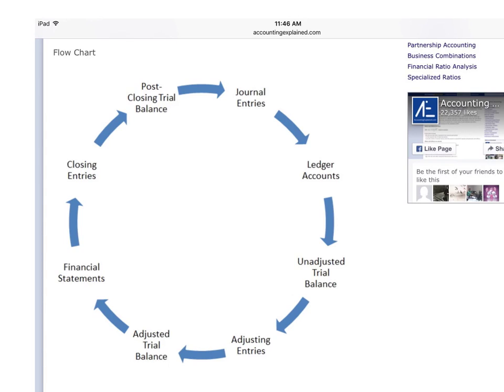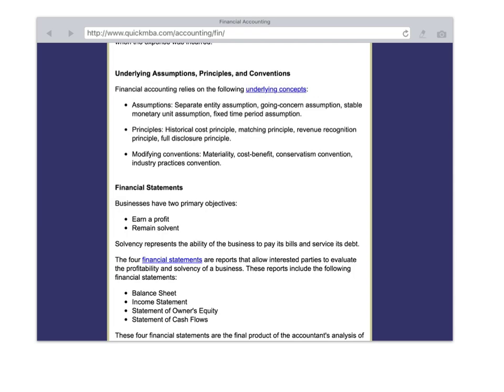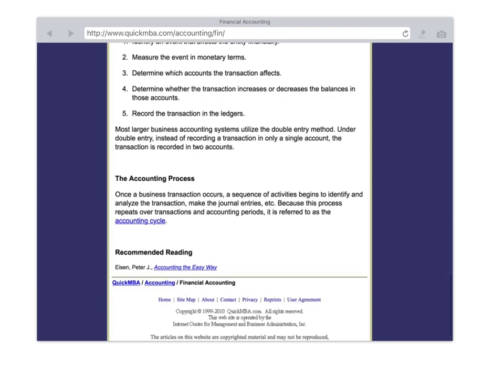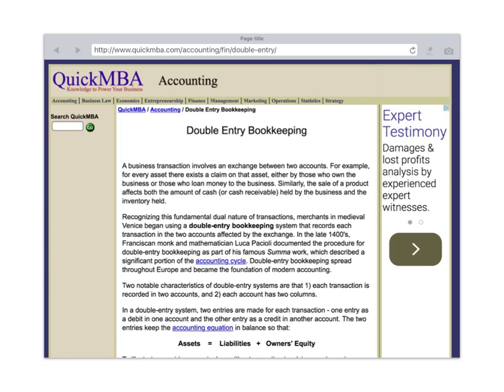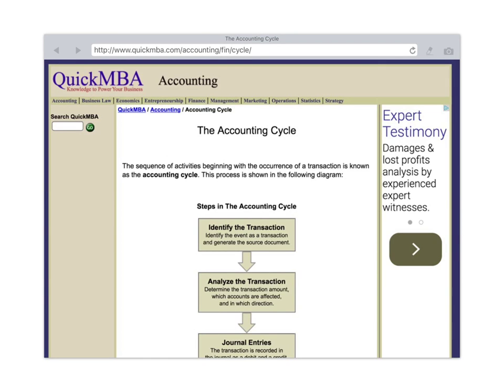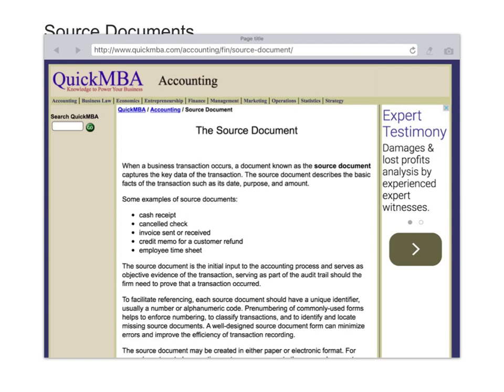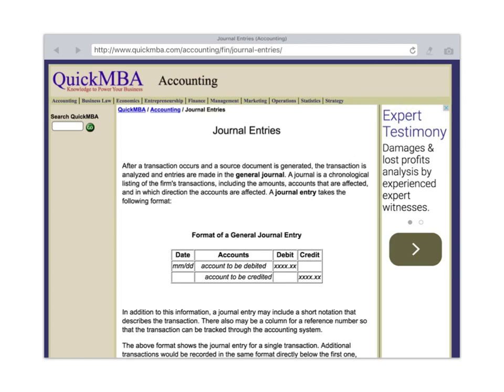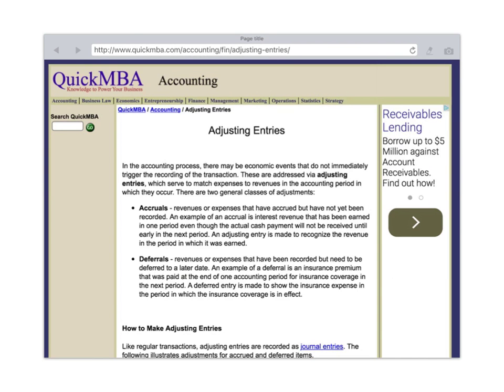accounting basics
Basics of financial accounting explaining braid concepts.